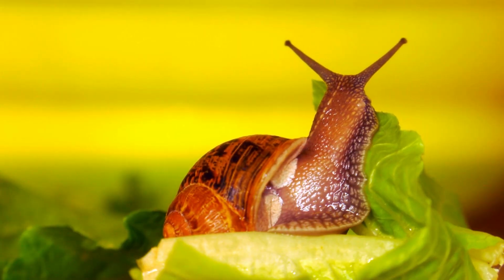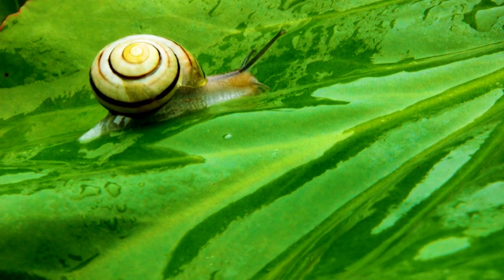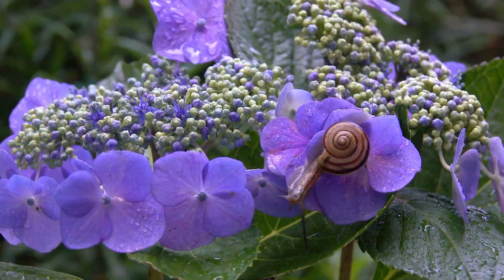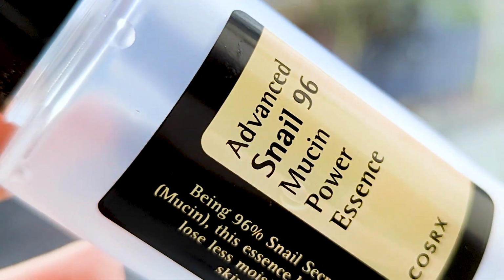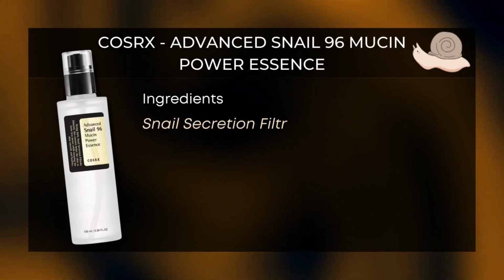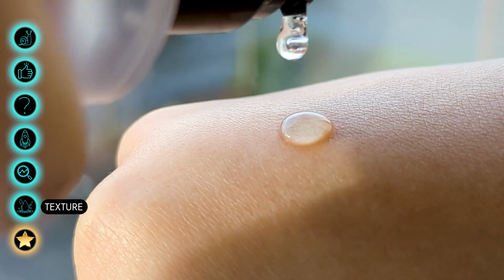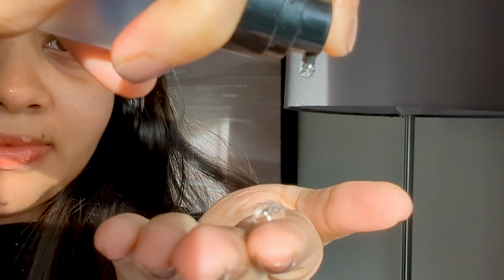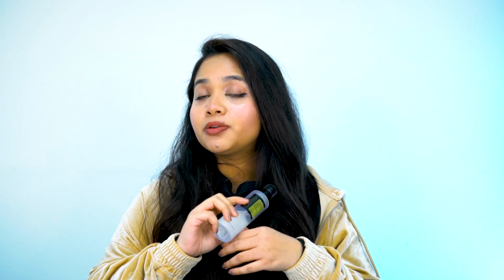👩‍🔬 COSRX Snail 96 Mucin Power Essence REVIEW । Is It The Key to Flawless Skin?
Welcome to my COSRX Snail 96 Mucin Power Essence REVIEW!
In this video, I'll share my thoughts and experience with this popular Korean skincare product. If you're curious about the benefits of snail mucin and whether this essence is worth the hype, be sure to watch the video until the end. I'll cover everything from the texture and scent to the results I've seen after using it for several weeks. So sit back, relax, and let's dive into my COSRX Snail 96 Mucin Power Essence REVIEW!

🔴 𝗣𝗿𝗼𝗱𝘂𝗰𝘁 𝗠𝗲𝗻𝘁𝗶𝗼𝗻𝗲𝗱 👇
🔸 COSRX Advanced Snail 96 Mucin Power Essence - 100ml